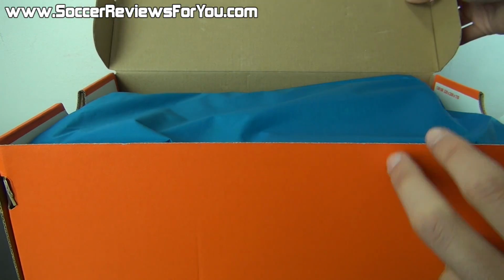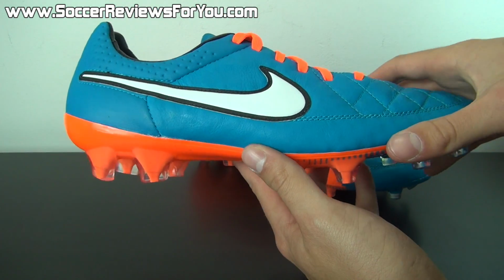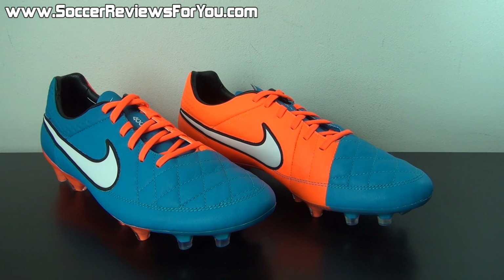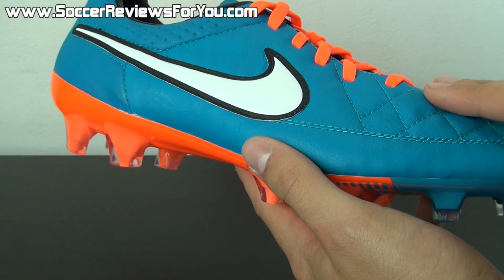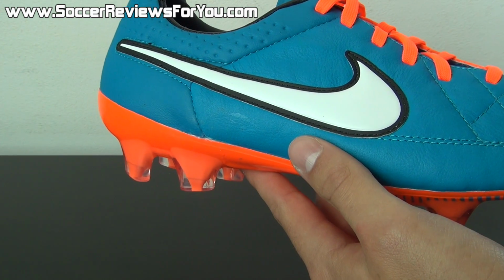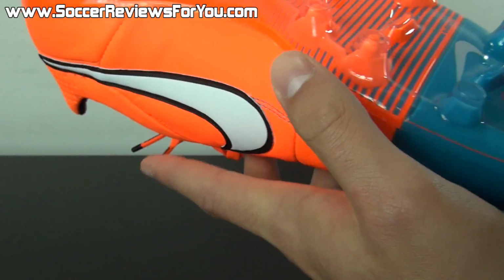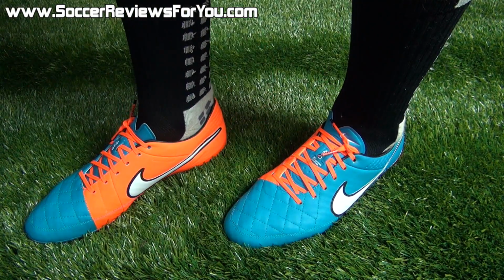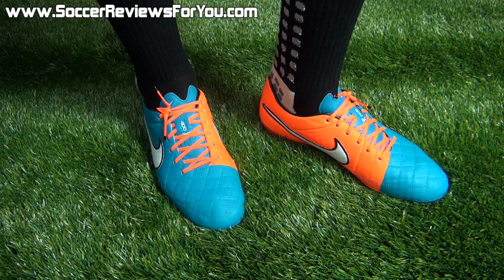Nike Tiempo Legend 5 Neo Turquoise/Hyper Crimson - Review + On Feet